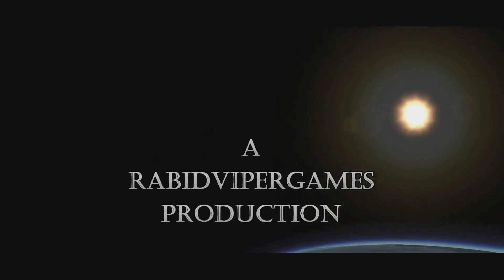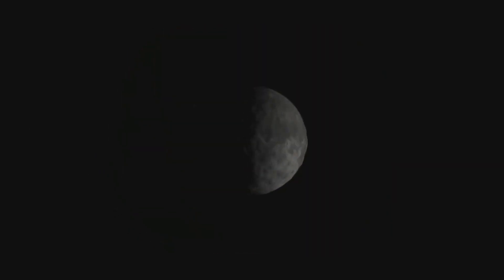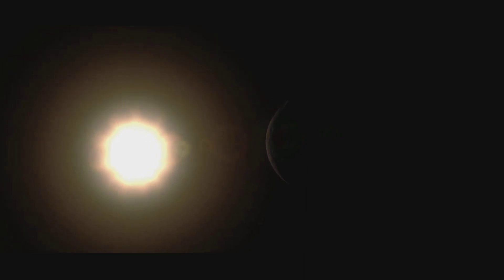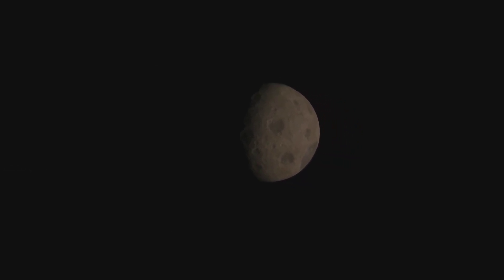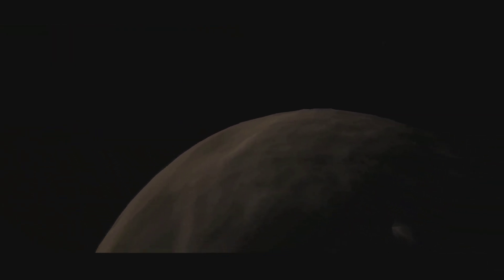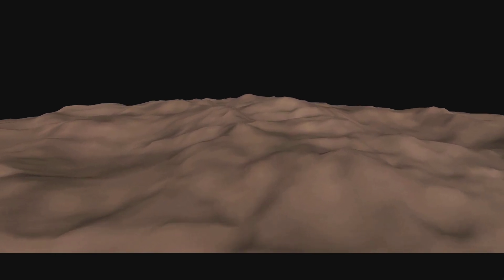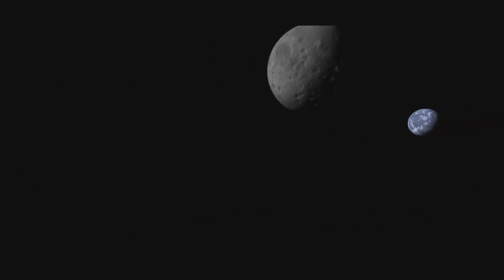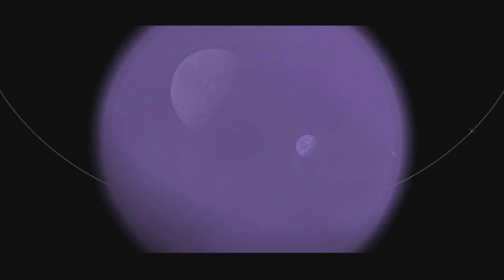MAGNIFICENT MOHO | Wonders Of The Kerbol System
Welcome to Wonders Of The Kerbol System, with me, Ginley Kerman, where we look at the celestial bodies within the planetary system we call home, and try to explain why there are so many different, alien worlds outside of Kerbin's protective atmosphere to discover and inspire us for decades to come.
*This is a parody of the BBC's original series 'Brain Cox's Wonders Of The Solar System/Universe', which has, along with Kerbal Space Program, inspired my love of space and other celestial bodies*